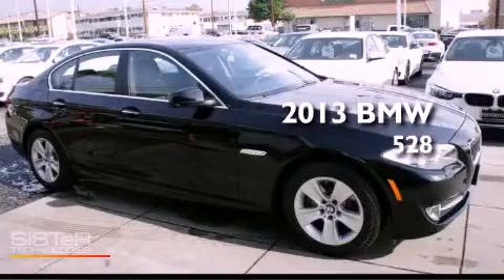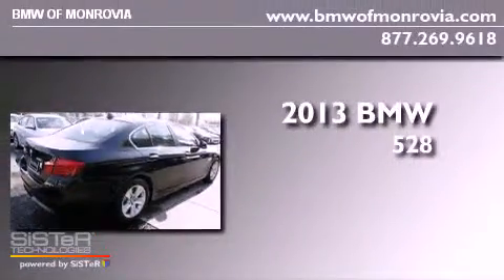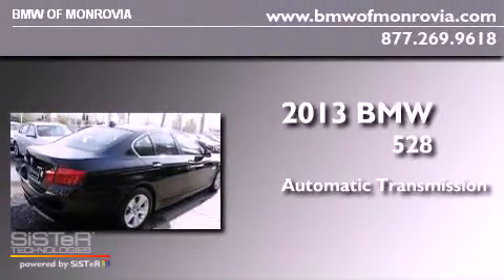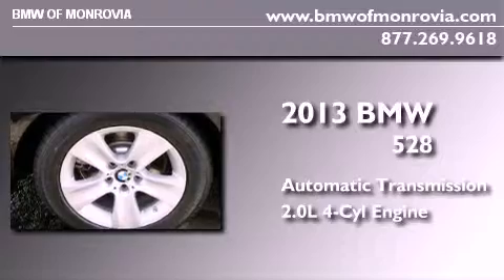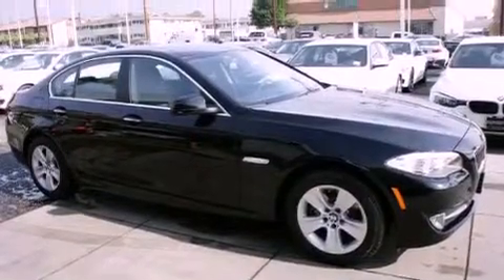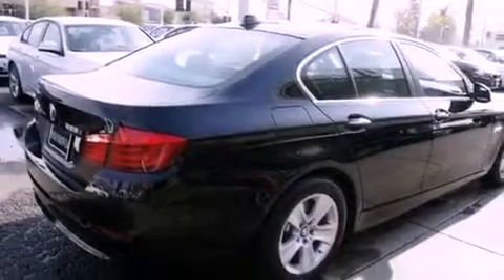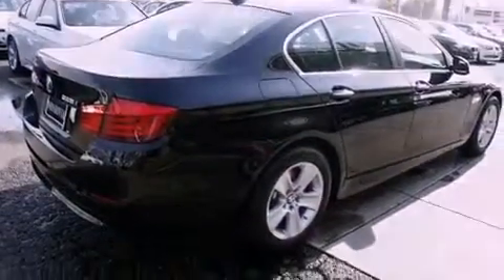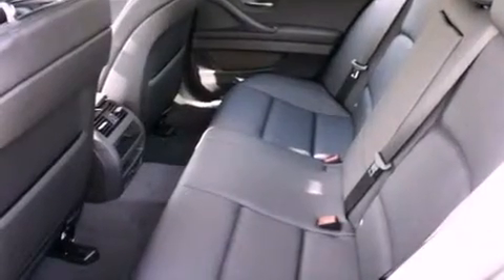2013 BMW 528 Monrovia CA 91016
Year : 2013
 Make : BMW
 Model : 528
 Engine : 2.0L I-4 cyl
 Trans . : Automatic
 Exterior : Jet Black
 Miles : 7
 Interior : Black
 BMW of Monrovia
 2013 BMW 528 Monrovia CA